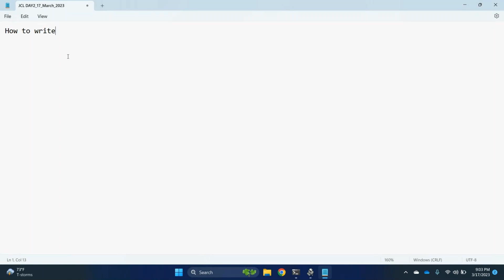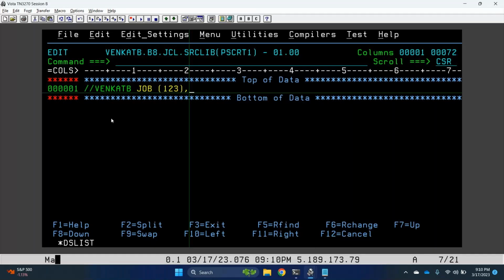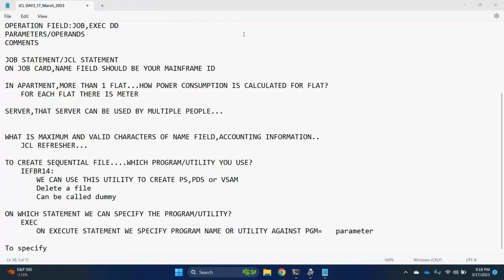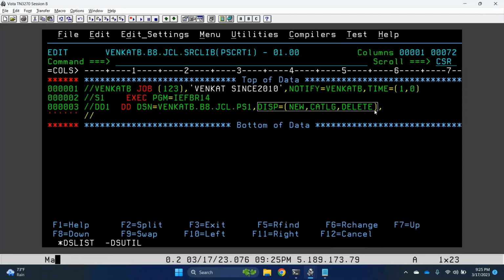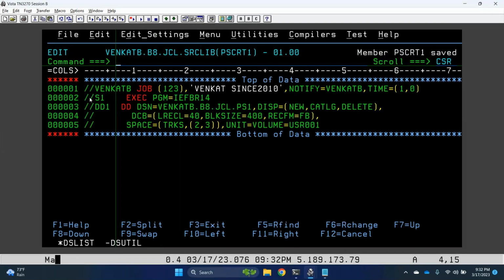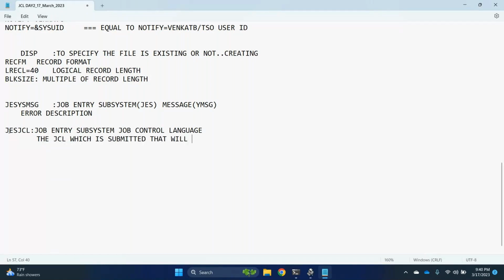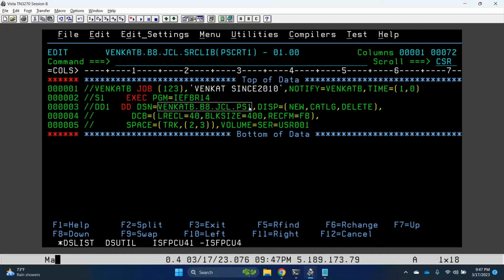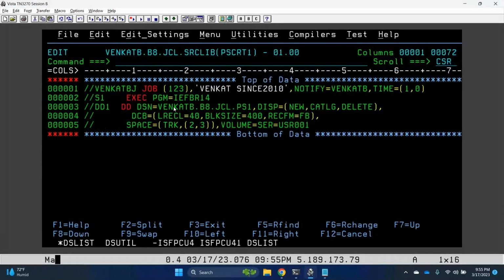JCL DAY2 17 March 2023